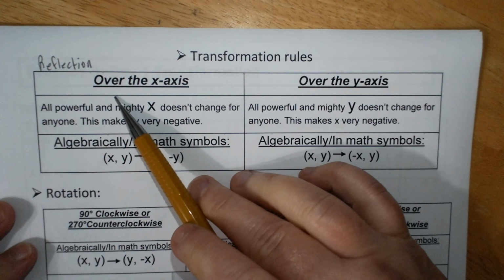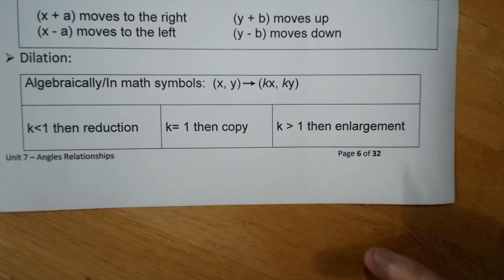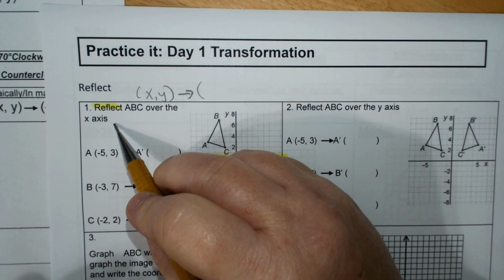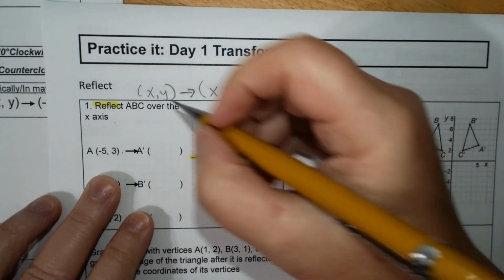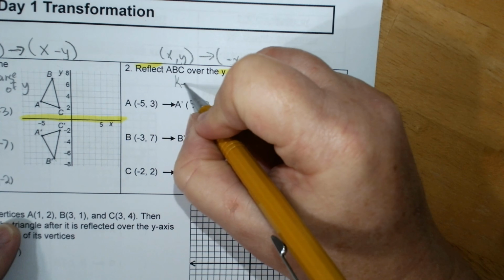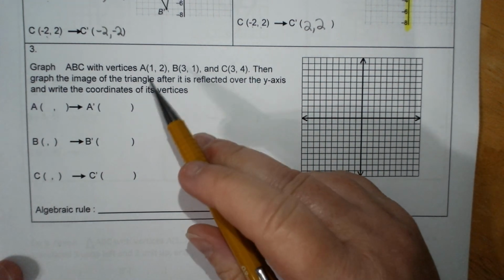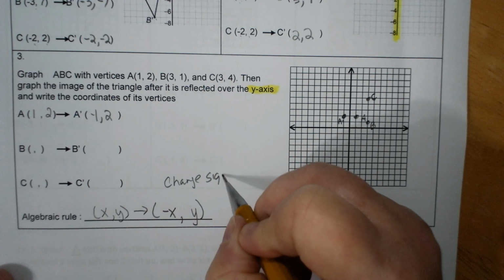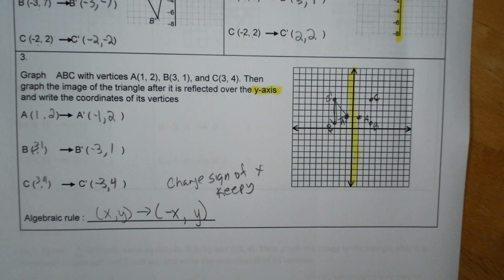3B Tranformation intro and reflections